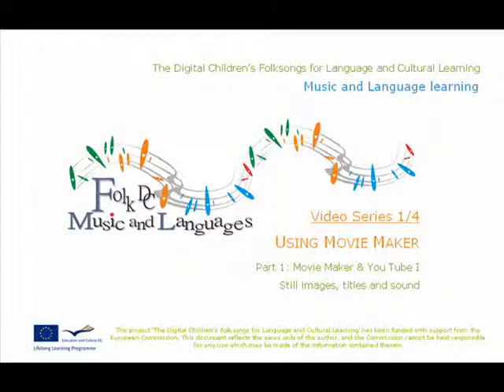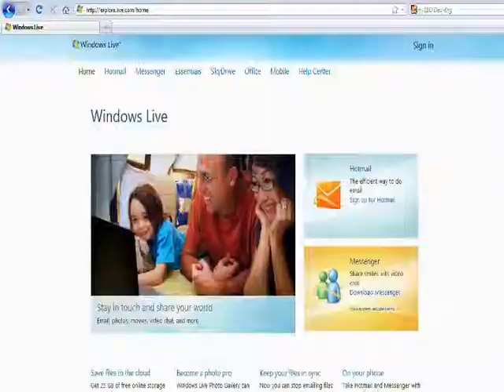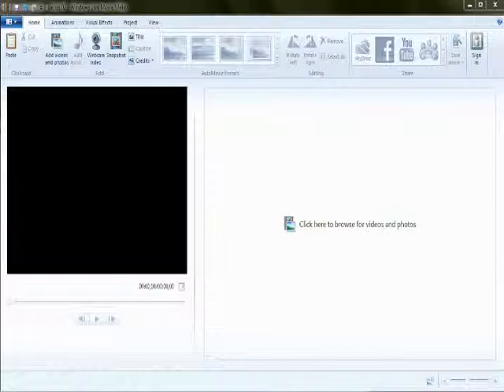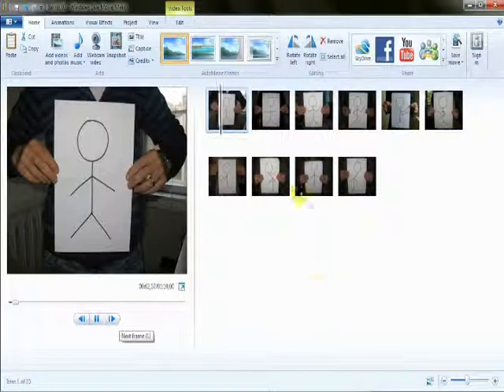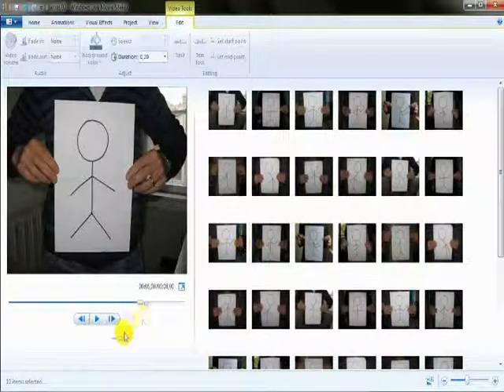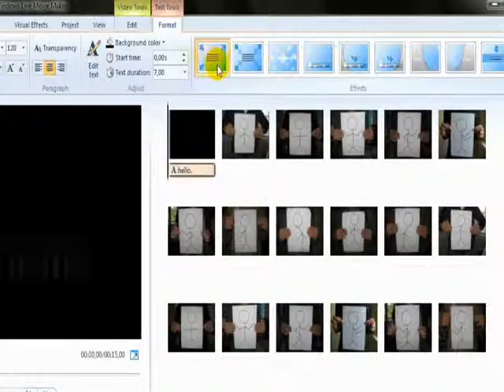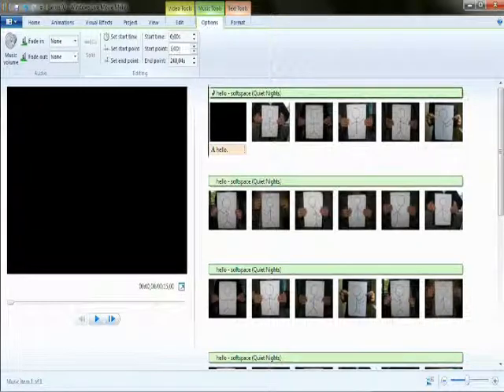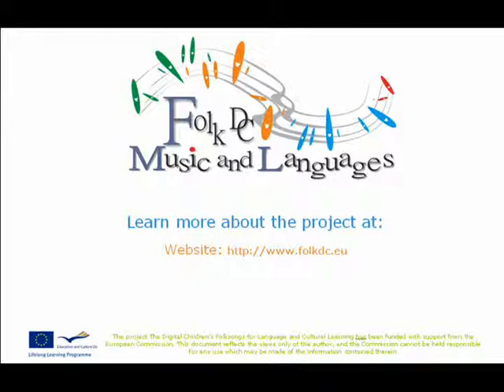FolkDC Using Movie Maker Part 1_4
The Folk DC project is a European Union project designed to motivate young language learners to engage with language learning through using Folk songs, and activities around the songs, in 10 European languages.

This is Part 1. of a series of four instructional videos that will show you how to use Microsoft Movie Maker Live to make videos of your schools perfomances in the project.

Part 1: Using images adding titles and sound